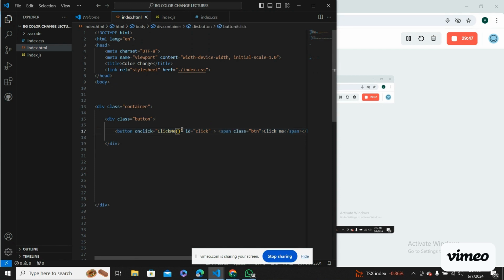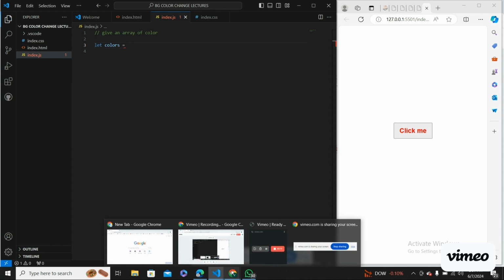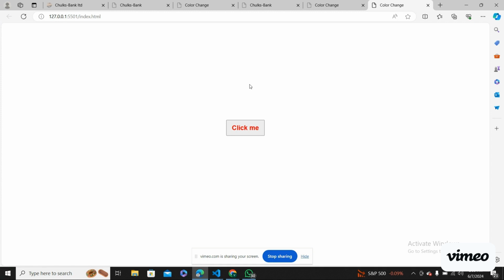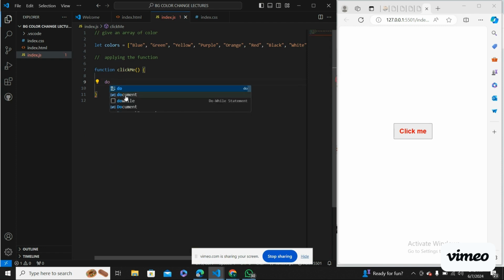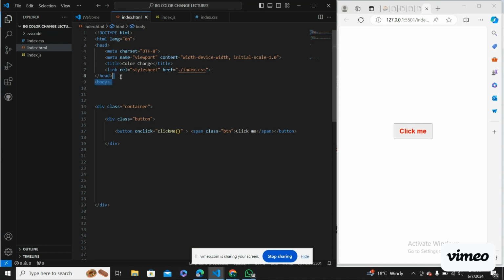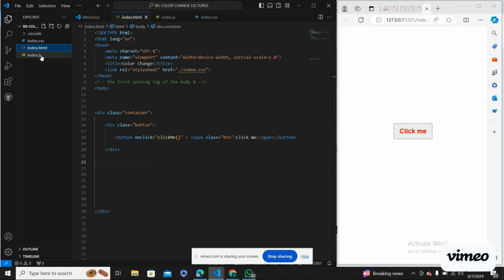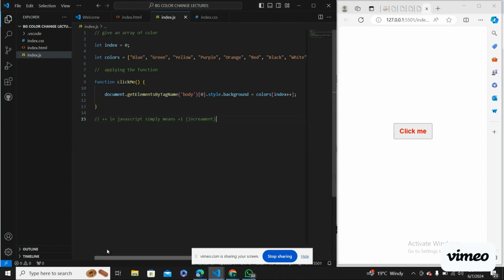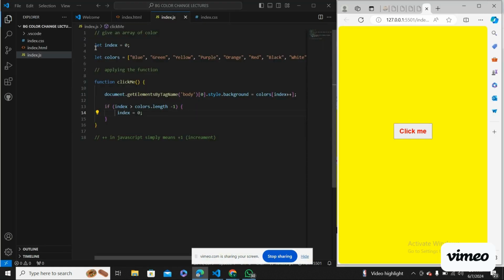Background color change using HTML,CSS and JS (PART 2)